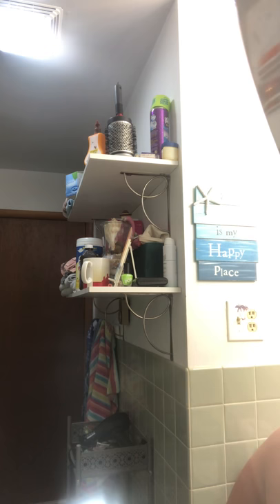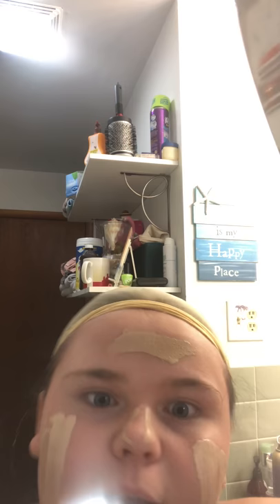How to do a Quick makeup look 💕